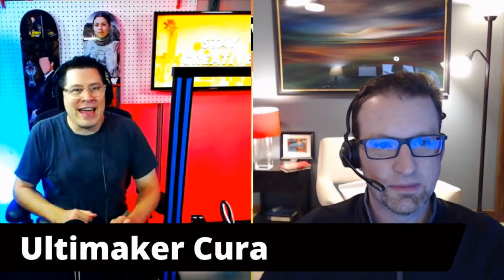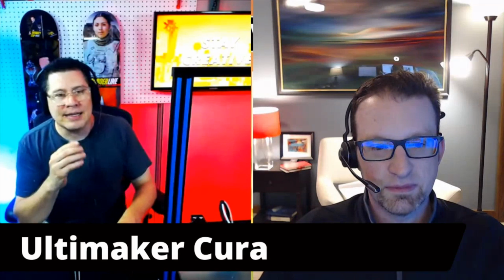S3E3- Stay Creative- Jim Vanden Boom- Life in 3D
Our next guest is a very savvy computer expert, known for computer programming and love for rap music.  He is the Senior Solutions Manager for CDW and loves 3D printing.

Introducing... Jim Vanden Boom